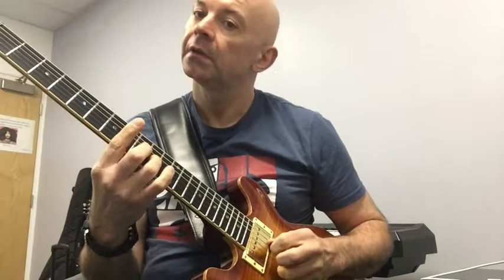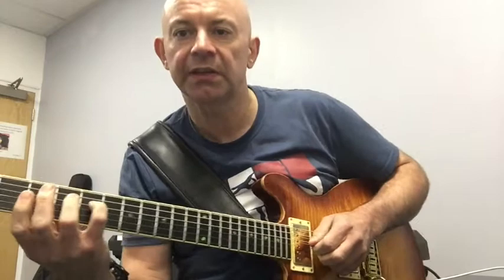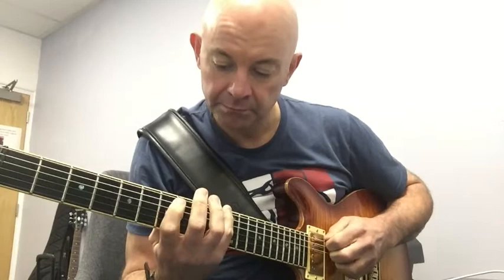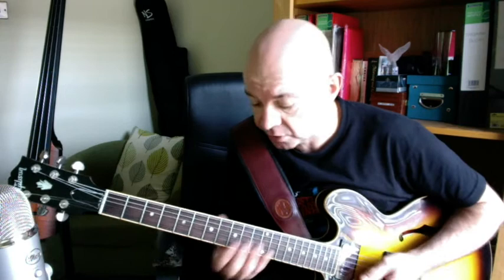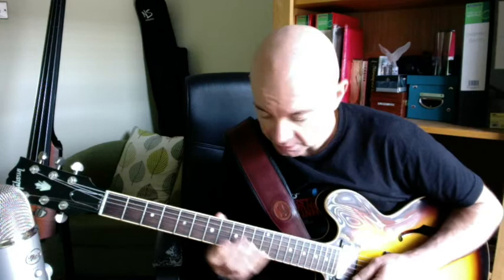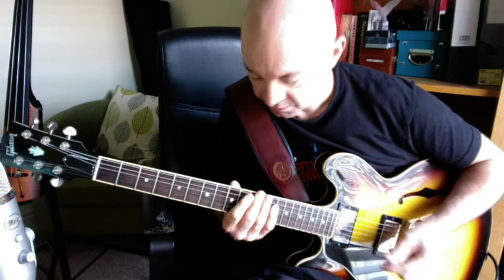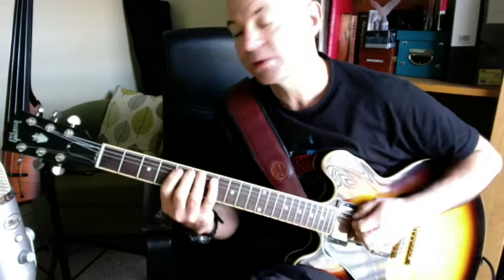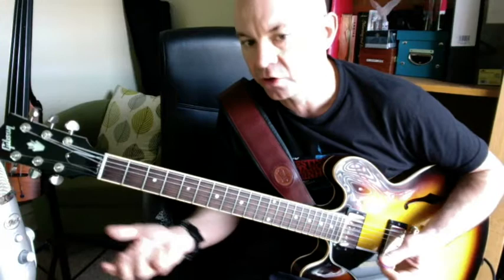John Wheatcroft's Sunday Night Q&A #29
#29: Topics Include:

Performance - Palladium
Five Contrary Motion Double-Stop Lines
Zones
Two Double-Time Bebop Lines
Chromatic Connection Ideas

John leads a busy double-life as an artist and an educator. He has performed with artists as diverse as Billy Cobham (Miles Davis), Alex Acuña, John Williams, Frank Gambale (Chick Corea), Paco Peña, Paulus Schäfer, Mozes Rosenberg, Mike Clark and Bill Summers (The Headhunters), Carl Verheyen (Supertramp), Ralph Salmins, Paul Elliott, Keith Carlock and Laurence Cottle. John has toured the world with both Carl Palmer (ELP) and John Jorgenson (Elton John/ Hellecasters) and he is a regular contributor to Guitar Techniques UK, along with contributing numerous lessons for Guitarist UK, Guitar Part (France) and Guitar World (USA).

John currently holds the position of Principal Lecturer (Guitar) at BIMM London and is a visiting lecturer for the University of West London (London College of Music) and Chester University. His first book, Improvising Blues Guitar was published by Schott has received rave reviews worldwide and he’s recently released his debut acoustic album, Ensemble Futur, to critical acclaim.